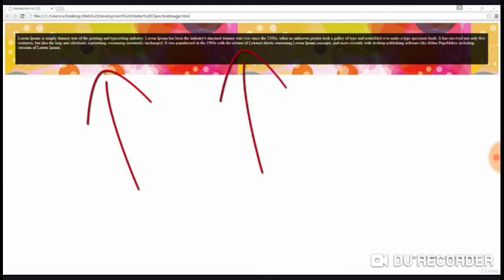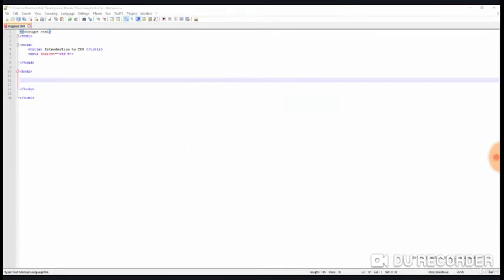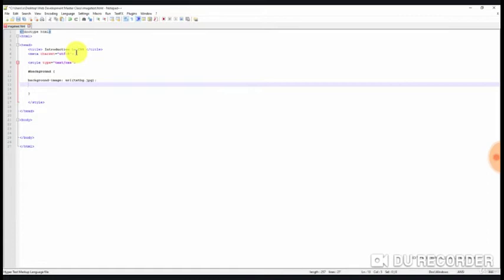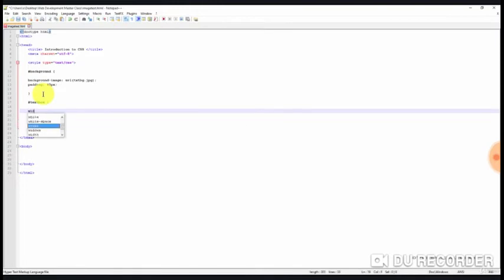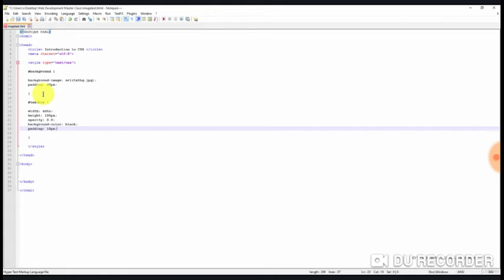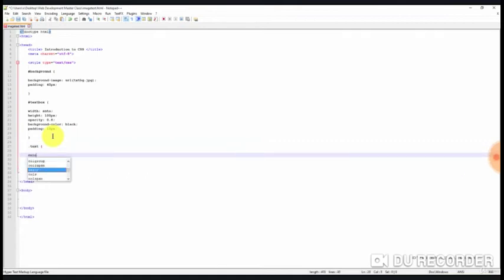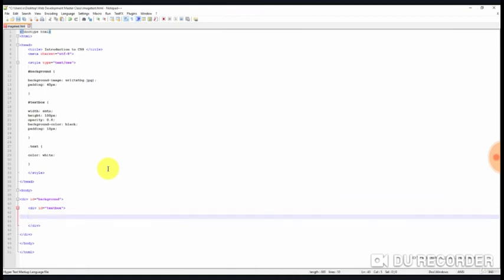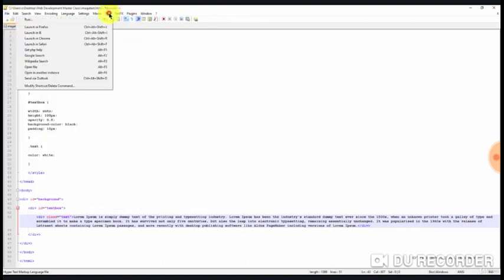SCC text on top of image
In this course we talk about CSS how to text on the top of image